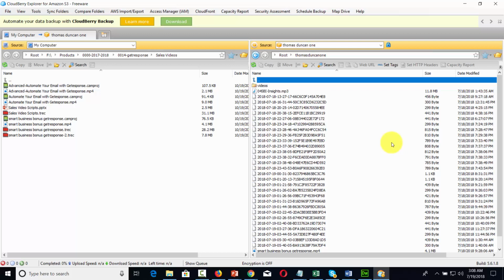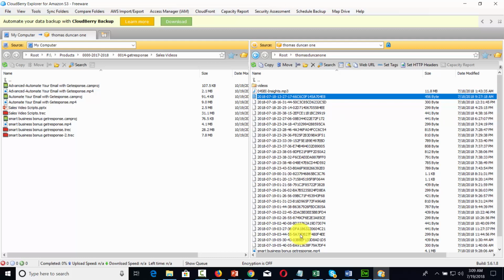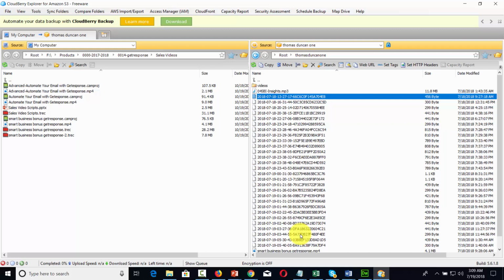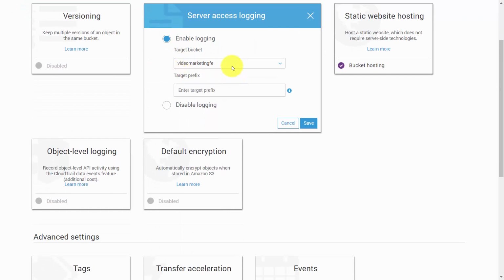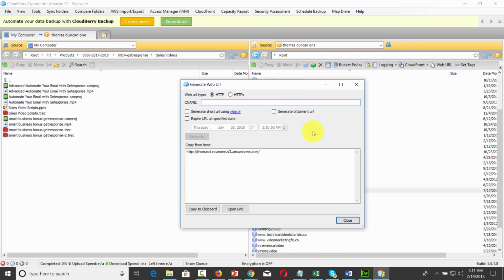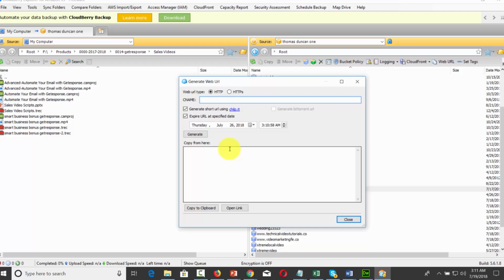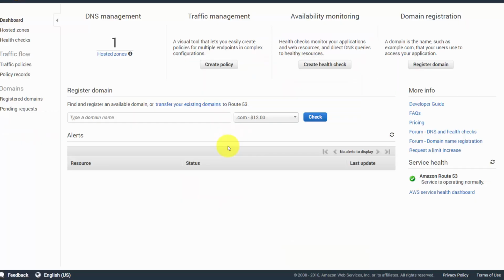40 Conclusion Free Get Started With Amazon S3 Training Course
Conclusion Free Get Started With Amazon S3 Training Course